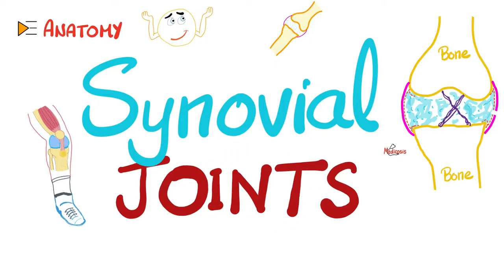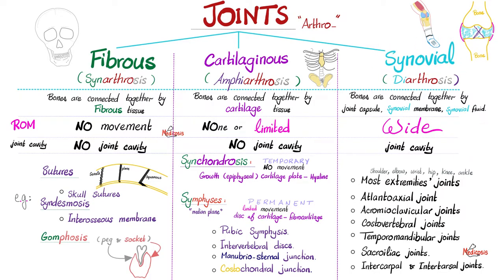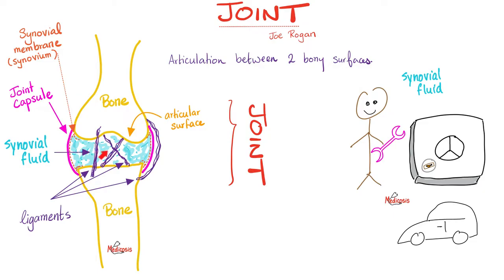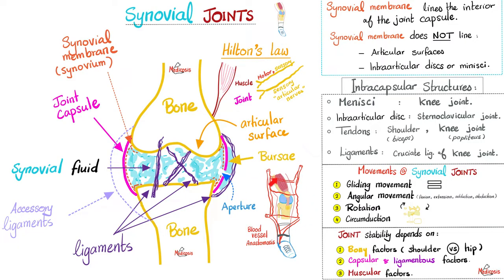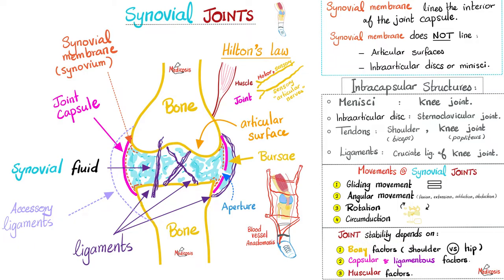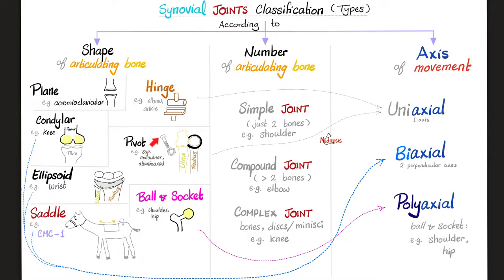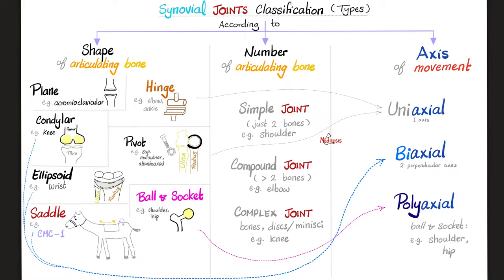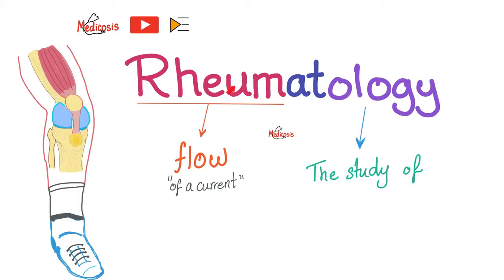Synovial joints (Diarthroses) - Synovial fluid - Synovitis | Anatomy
Synovial joints (Diarthroses) contain a joint capsule that’s lined by a synovial membrane. The joint cavity is filled with synovial fluid. Intercapsular structures (inside the joints) include menisci, ligaments, tendons, cartilages covering bony surfaces). Bursae contain synovial fluid. Synovial fluid analysis can help diagnose many conditions and joint diseases (e.g. rheumatoid arthritis, gout, septic arthritis, osteoarthritis,…etc). | Anatomy Basics…Lectures for doctors, nurses, physician assistants, MBBS students, USMLE, NCLEX, PLAB, COMLEX, NCLEX, MCAT, Biology.